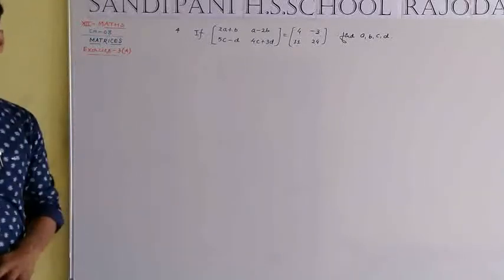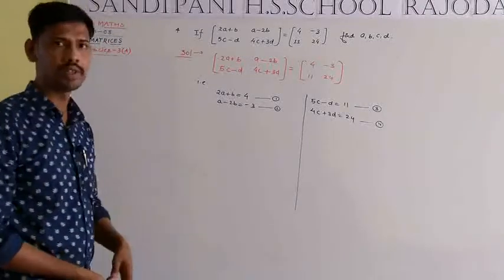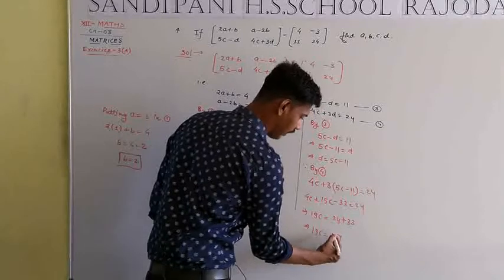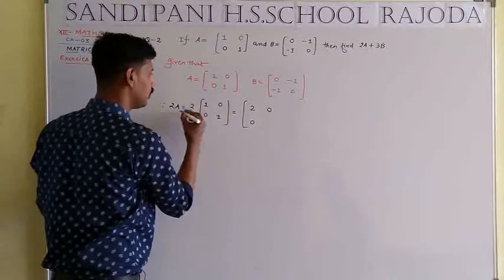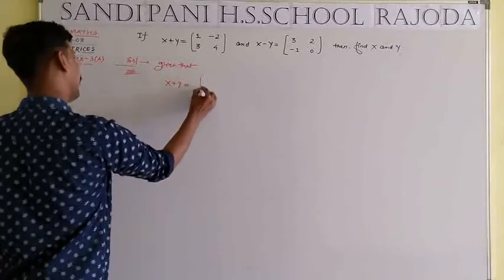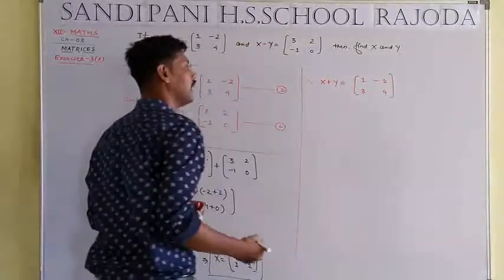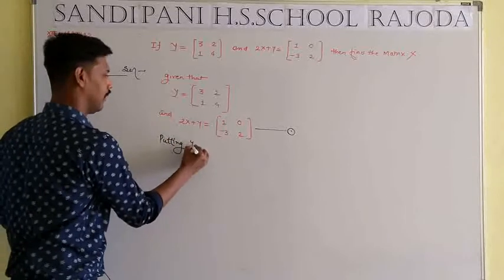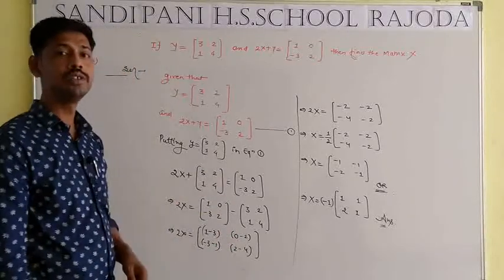Class 12 maths chapter 3 matrices exercise 3.1 questions solving